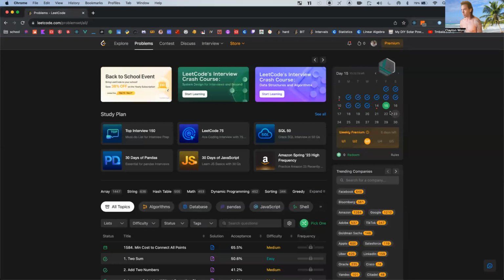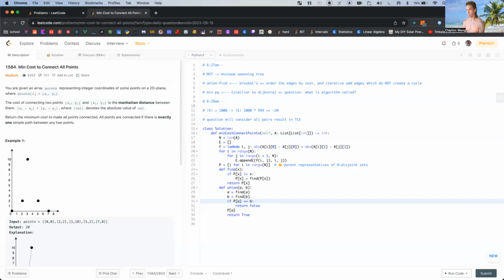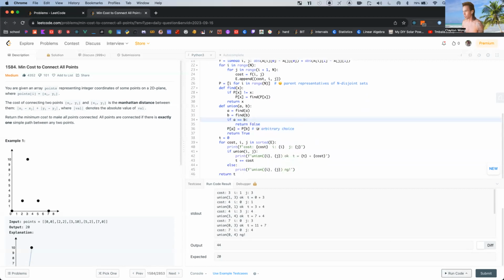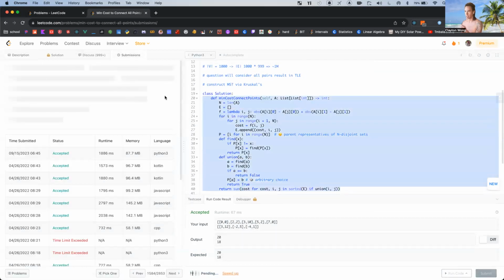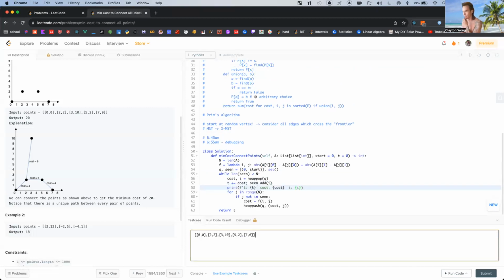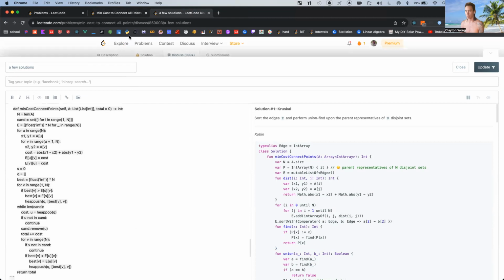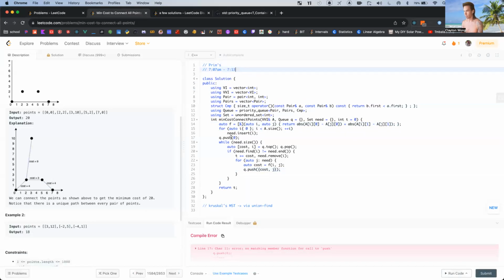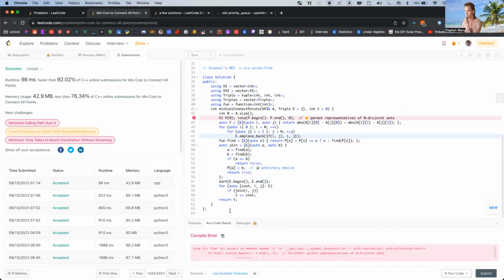1584. Min Cost to Connect All Points (2023-09-15)